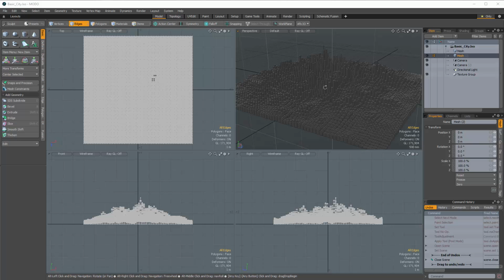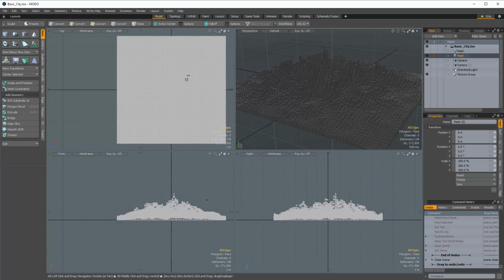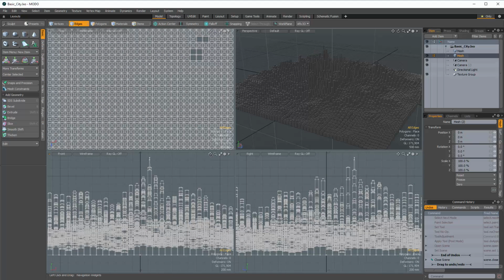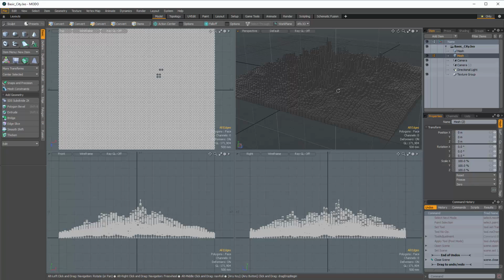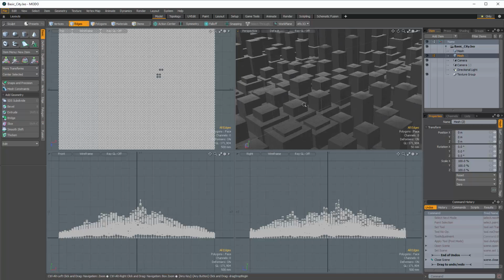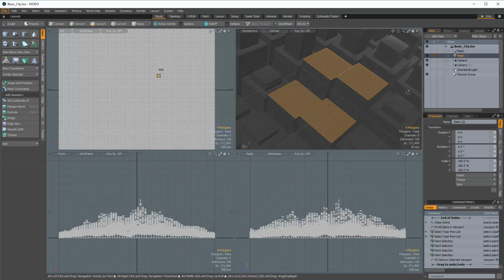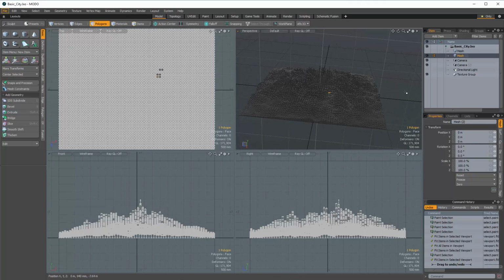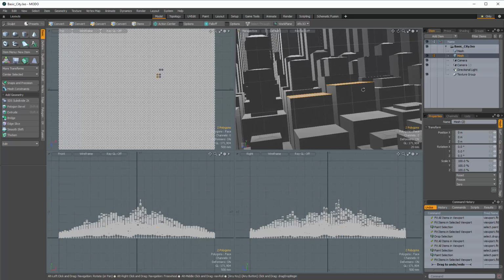Chapter 1 Lesson 2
Learning to Navigate 3D Space